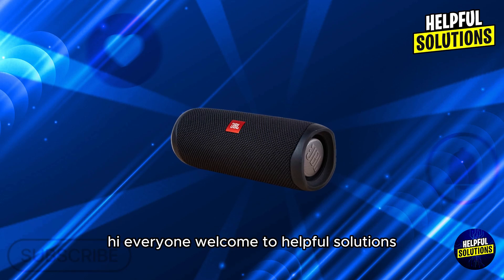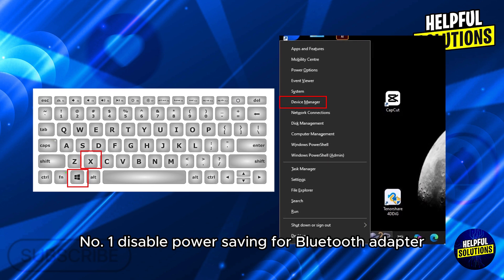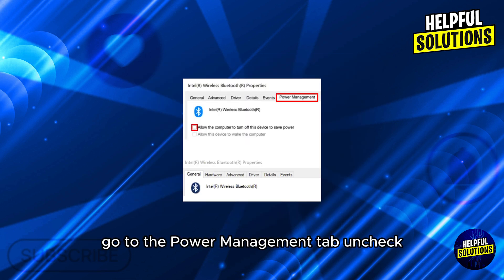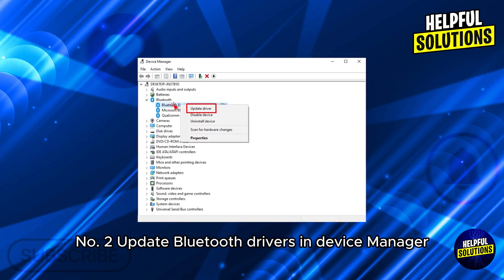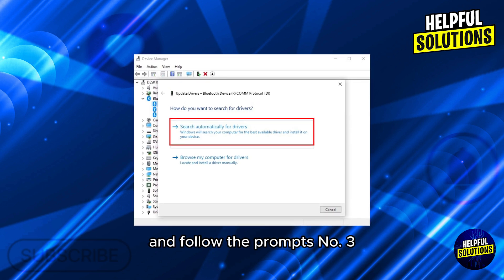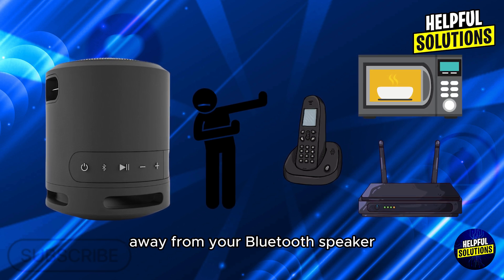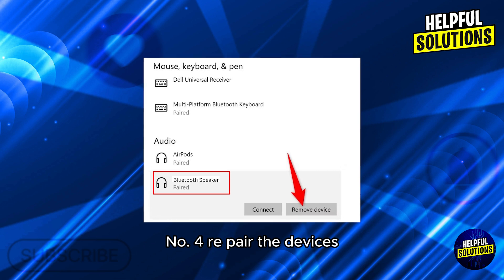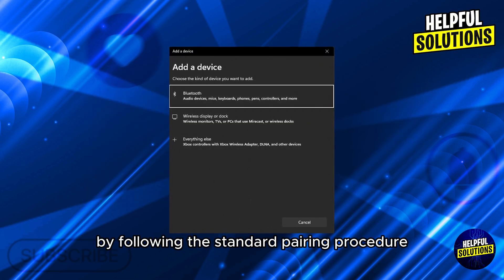How To Fix Bluetooth Speaker Keeps Disconnecting (Simple Troubleshooting Guide You Can Follow)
How To Fix Bluetooth Speaker Keeps Disconnecting (Simple Troubleshooting Guide You Can Follow). In this video tutorial I will show you how to fix Bluetooth speaker keeps disconnecting.